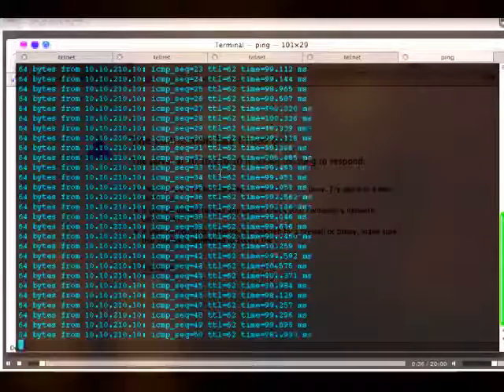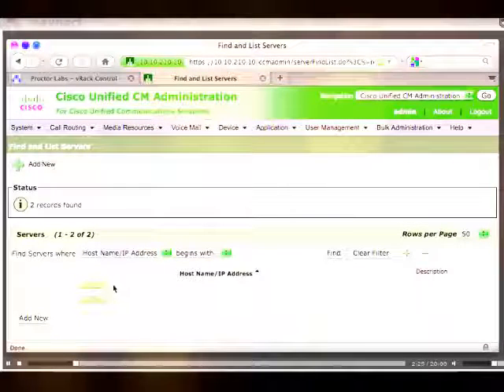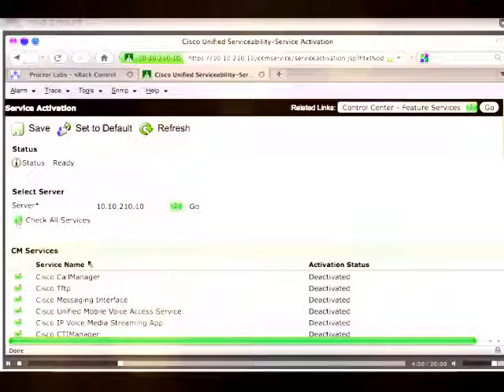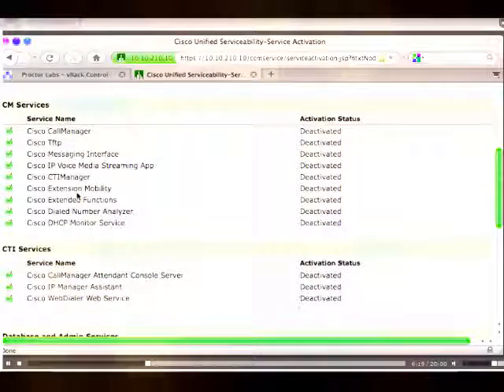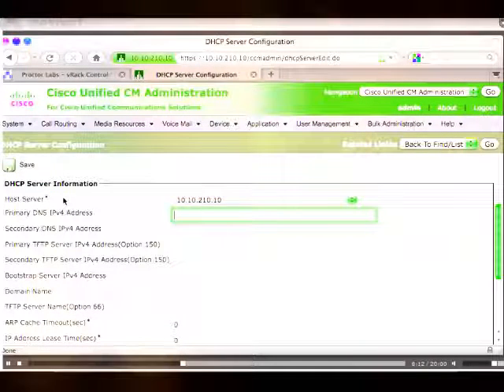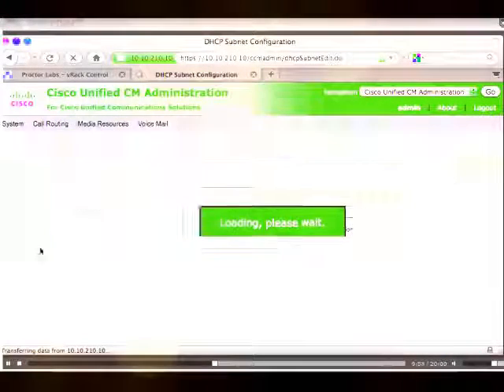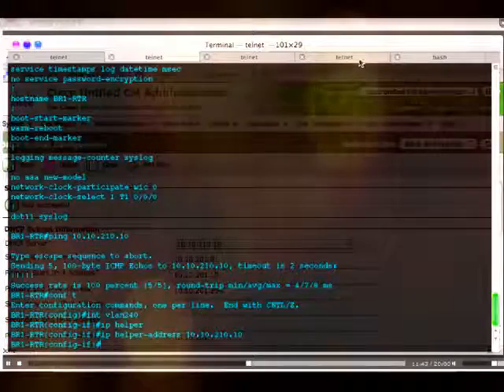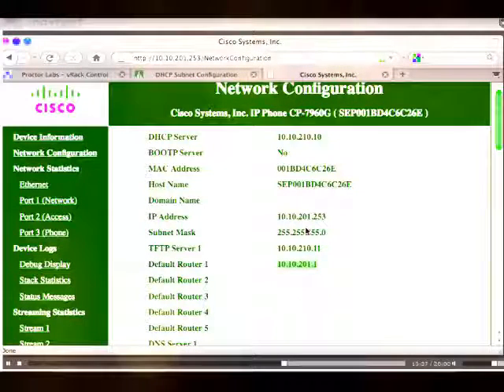1 2 CUCM DHCP and 1.3 IOS DHCP in best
Learn the basics for using Packet Tracer to simulate and visualize networked devices and things. IT Essentials. CCNA Routing and Switching. Prepare for the latest Cisco CCENT and CCNA Routing and Switching Certification exams
VIRL is Cisco's powerful network simulation platform. Cisco virtual machines running the same network operating systems as used in Cisco's physical routers
Free Cisco labs for CCNA, CCNP and CCIE students! ... Below you will find all CCNA, CCNP and CCIE R&S labs that you are looking for, if you have trouble
*** CUCM DHCP AND IOS DHCP CONFIGURATION in best***